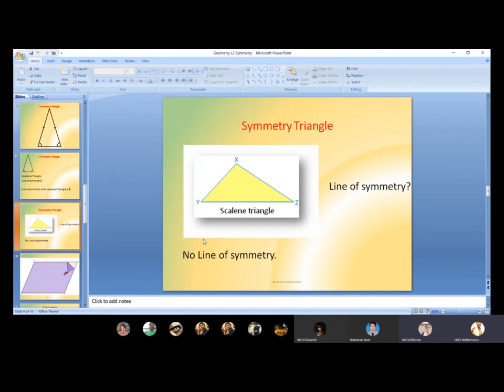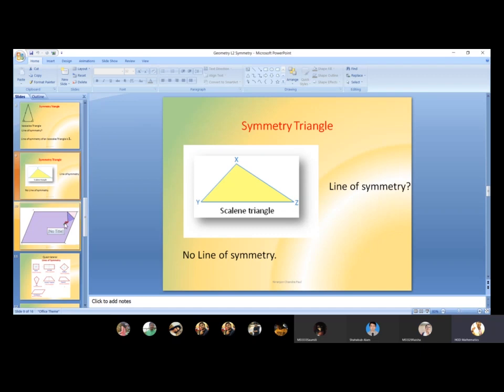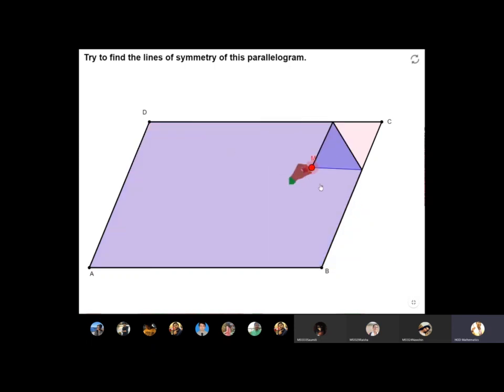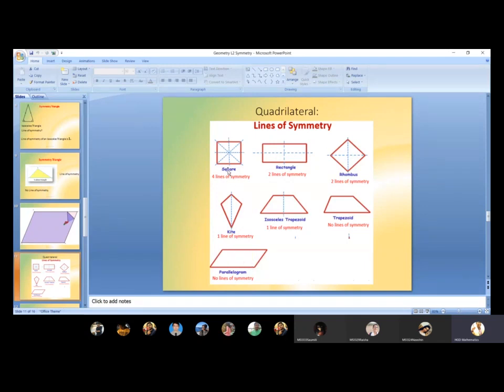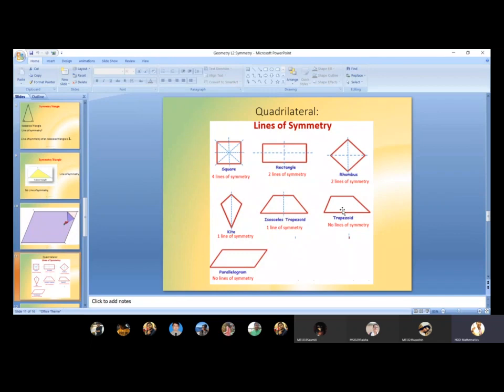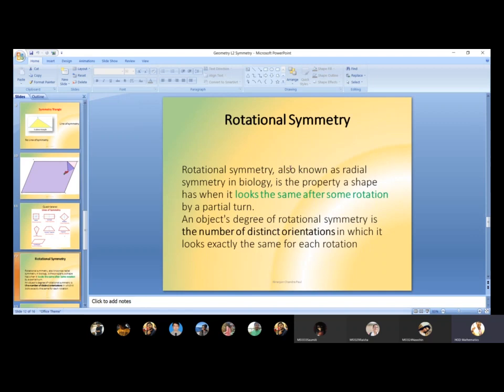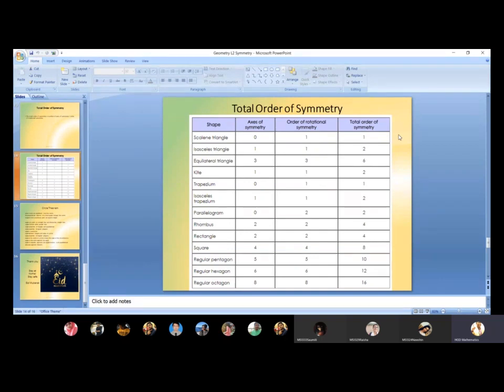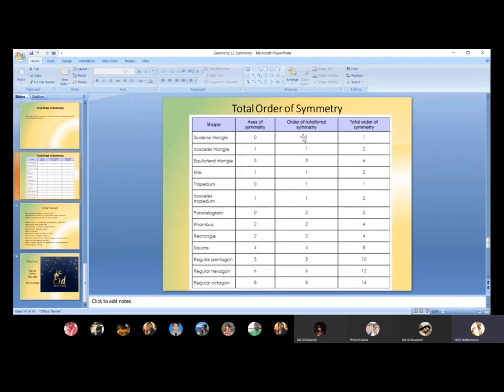Grade 10 IGCSE Mathematics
Line Symmetry,